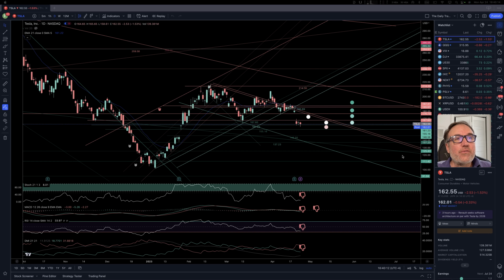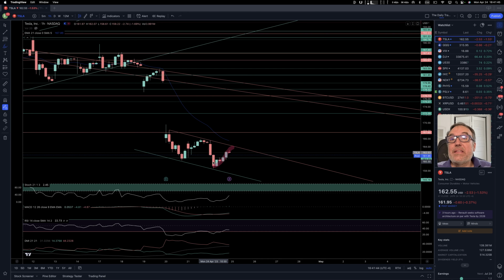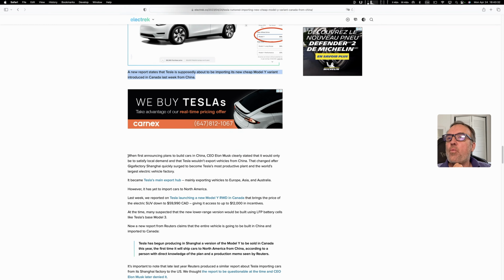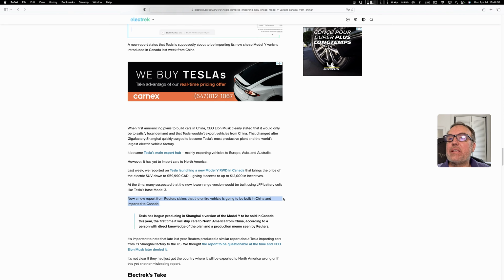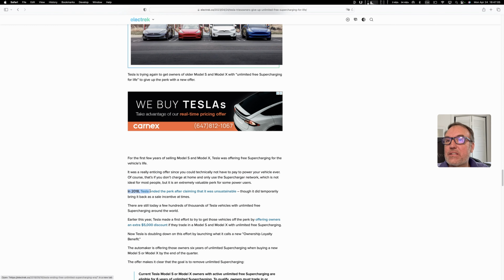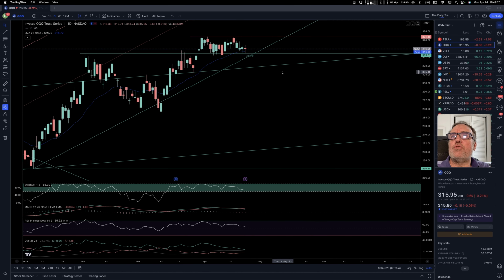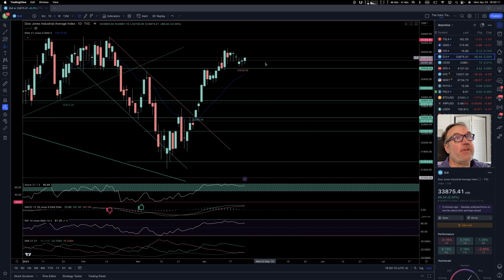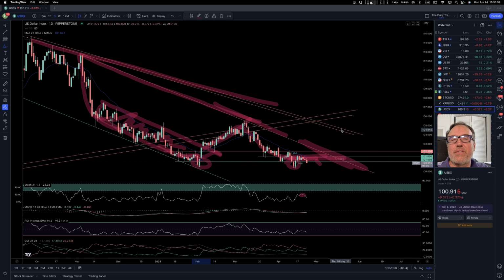Tesla Stock and News : Showing signs of weakening